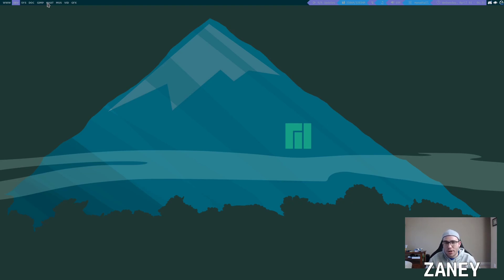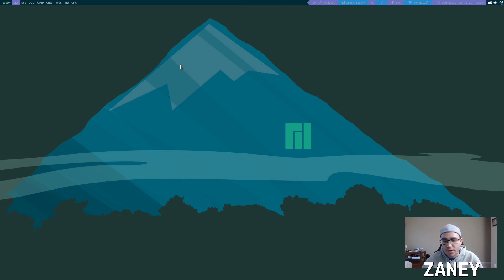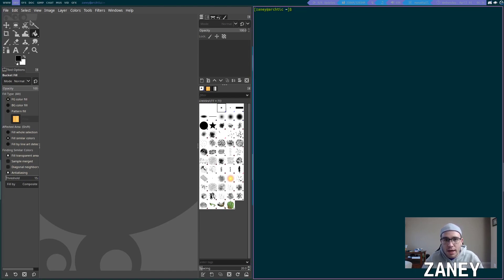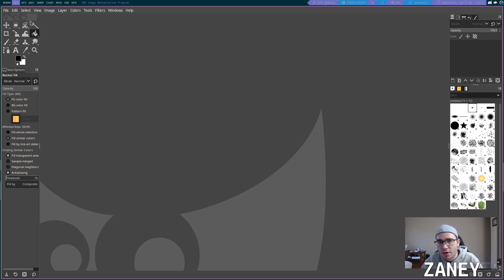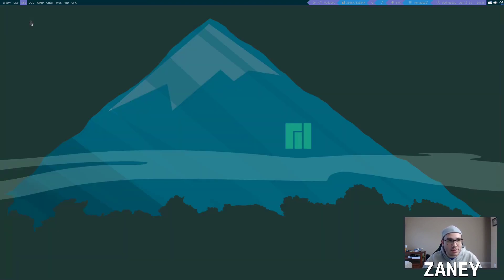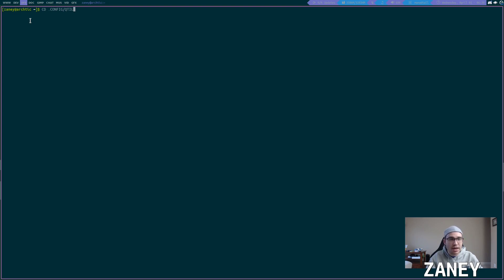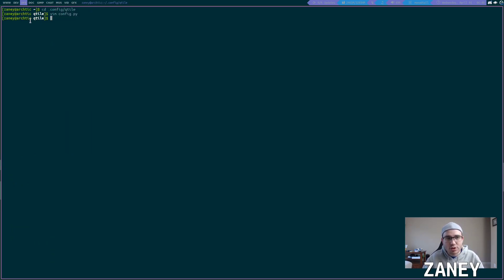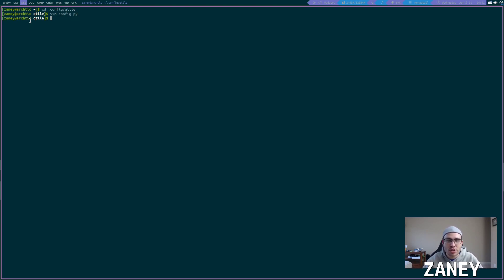Taking A Look At The Qtile Window Manager | Zaney Games On Linux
Hey everyone!

We're taking a more comprehensive look at the Qtile tiling window manager today. Now I have only ever i3 when it comes to tiling window managers, so I don't have a big frame of reference. However, I believe Qtile to be a fantastic tiling window manager and it being written in Python is a big plus!

MY SETUP:
Intel i7-9900KF
32GB Corsair Dominator RAM
512GB SSD
1TB HDD

MY SOFTWARE:
OS - Manjaro 19.0.2
Photo Editing - GIMP
Chatting - Discord
Email - Criptext
Entertainment - LBRY
Gaming - Steam
Browser - Brave
File Manager - PCManFM
Desktop Environment - Qtile